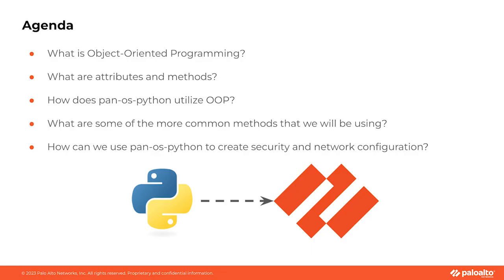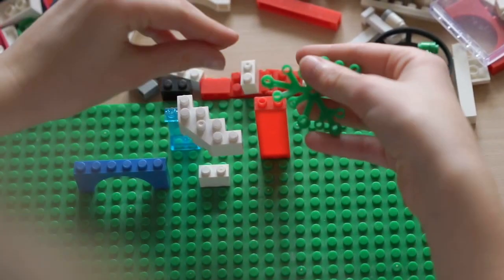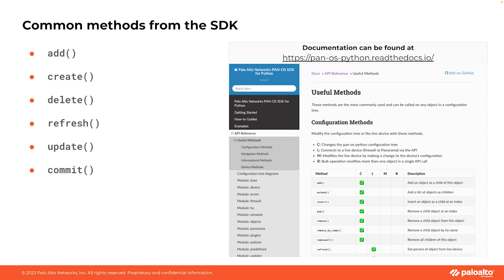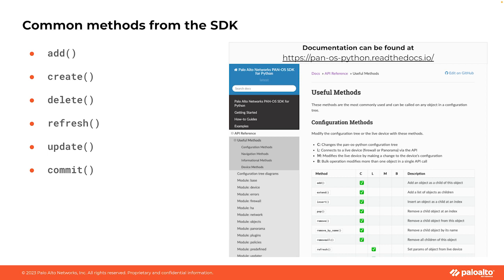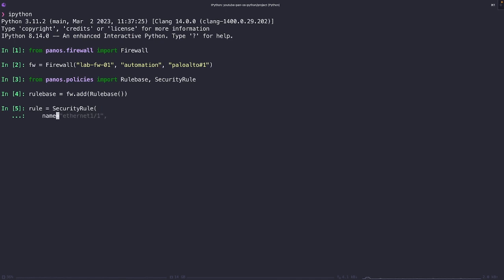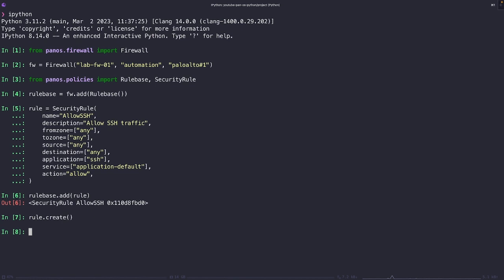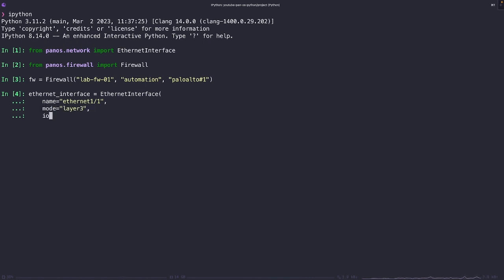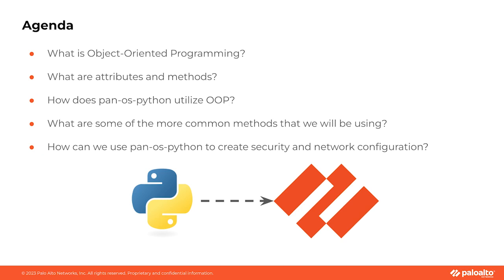pan-os-python SDK for Palo Alto Networks: Harnessing Object-Oriented Programming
Welcome back to our "Python for Cybersecurity" series. In this second installment, we delve into the principles of Object-Oriented Programming (OOP) and how they're utilized by the pan-os-python SDK to automate network security tasks with Palo Alto Networks products.

In this video, we guide you through the creation and configuration of security policies and network interfaces using OOP principles, providing a hands-on demonstration of how the SDK represents these configurations as objects and interacts with them.

This video is a must-watch for anyone interested in Python programming and network security.

Video Breakdown:

- [0:00] Introduction
- [1:30] OOP with pan-os-python SDK
- [5:45] Configuring Security Policies using OOP
- [9:30] Setting Up Network Interfaces with OOP
- [11:23] Conclusion